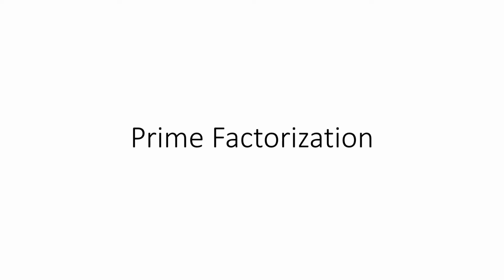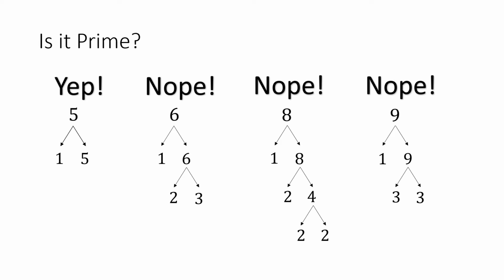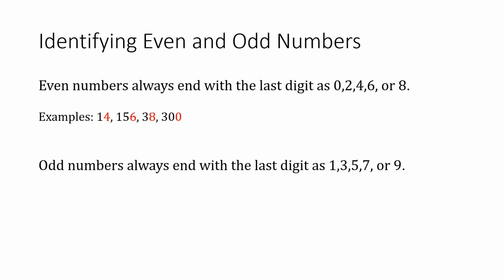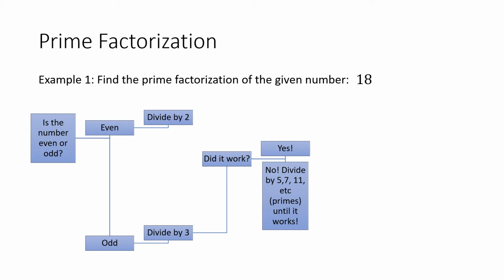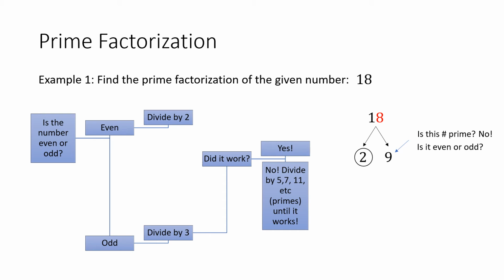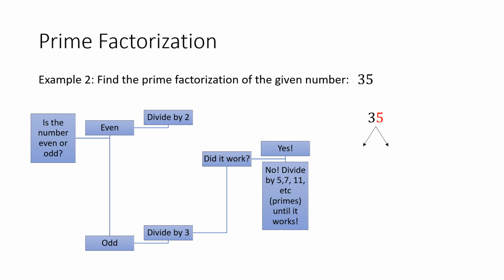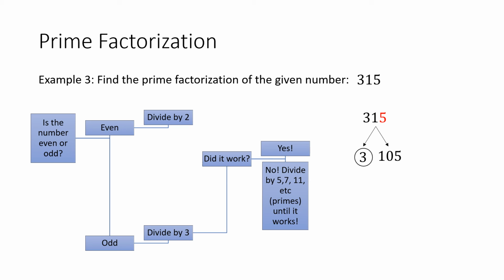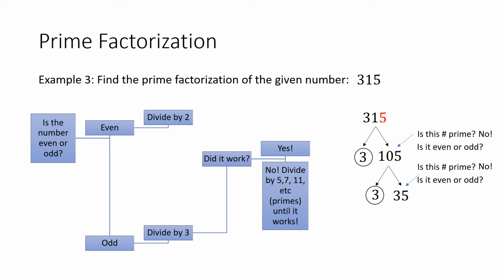Prime Factorization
Watch this video to learn how to find prime factorizations of given numbers.